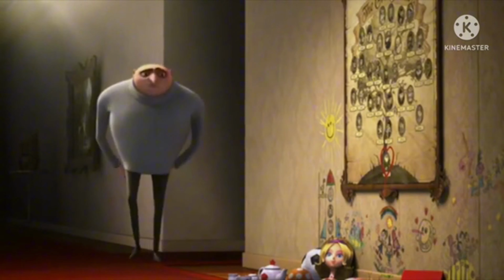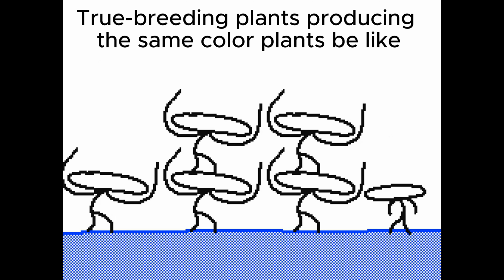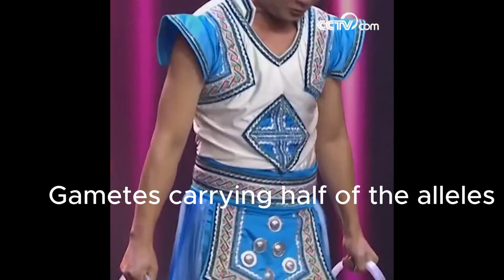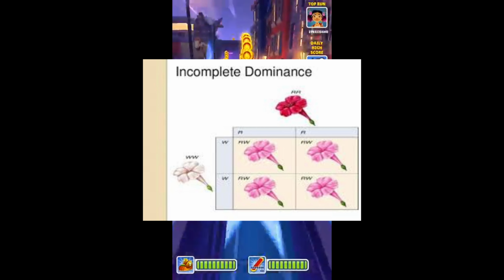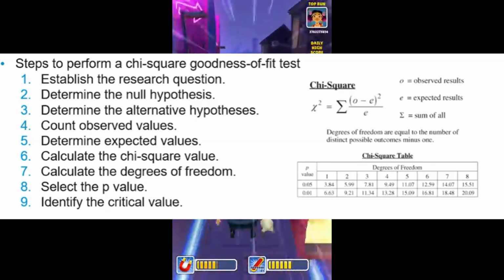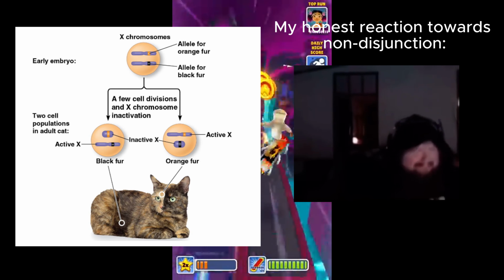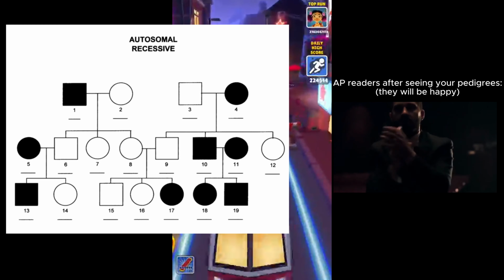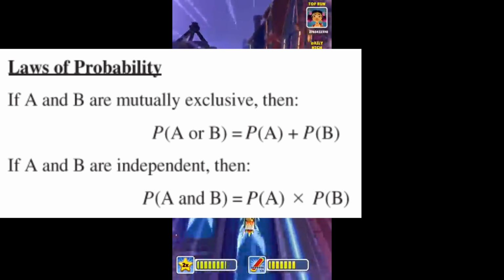Unit 5 AP Biology Study Guide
Sorry for the lisp, I was running on 2 cups of coffee and my hatred for nondisjunction.